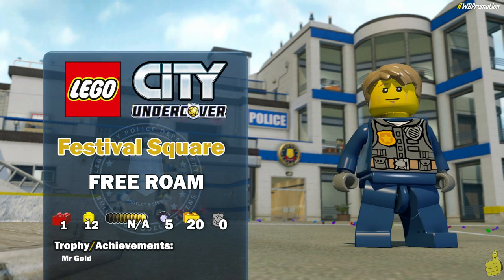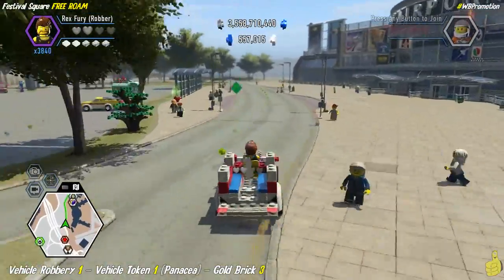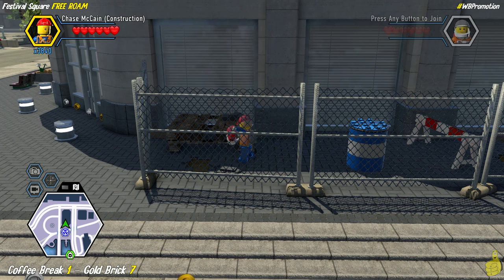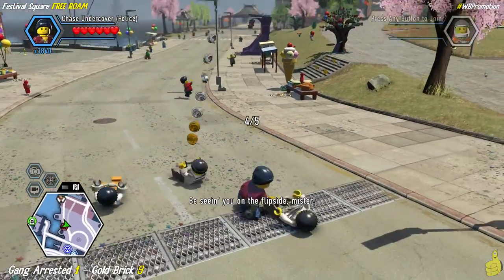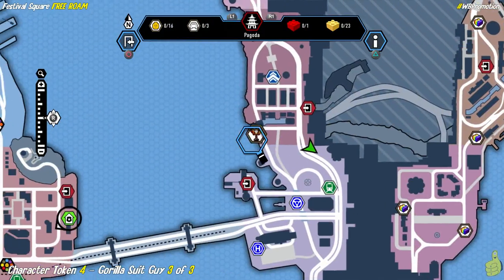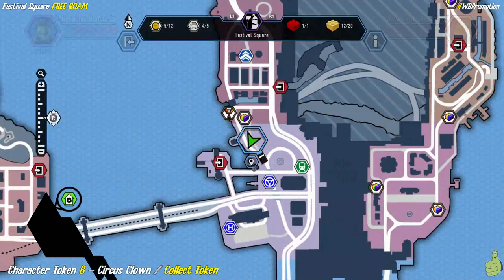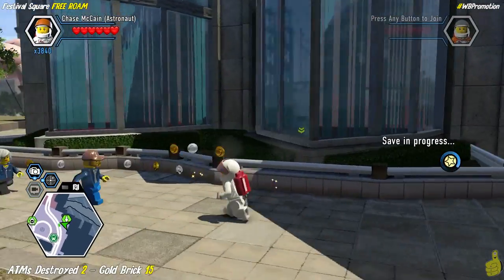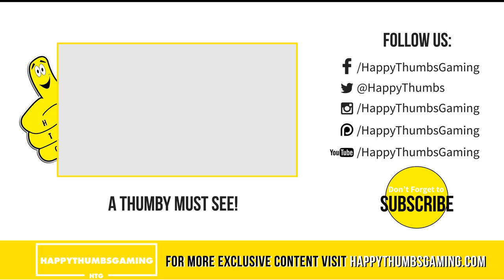Lego City Undercover: Festival Square FREE ROAM (All Collectibles) - HTG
Festival Square FREE ROAM Collectible Locations for Lego City Undercover. Now that Lego City Undercover is out for Playstation 4 and Xbox One and we got the STORY AND FREE PLAY beat, we are ready to continue on with our FREE ROAM clean up. Festival Square FREE ROAM offers a handful of collectibles and we show you where they all are in this video. Lego City Undercover offers 15 STORY LEVELs, 15 Special Assignments that offer Police Crests which are broke down into 4 per assignment. We are now returning to the open world or FREE ROAM for the collectibles including Aliens Caught, ATMs Smashed, BBQs Extinguished, Cats Rescued, Character Tokens, Coffee Breaks, Disquise Booths, District Conquered, Drill Thrill, Ferry Routes, Flowers Watered, FREE RUNs, Gang Arrested, Pigs Returned, Red Bricks, Silver Statues, Super Builds, Time Trials, Train Stations, Vehicle Robberies and more! Follow along as we run around Lego City FREE ROAM in search for all 100+ unlockable vehicles, 300+ unlockable character tokens and of course we got lots of RED BRICKS too! As per usual, we finished the STORY first, we preparred for and took on FREE PLAY, now we are finishing with FREE ROAM and Trophy/Achievement clean up. This video showcases Festival Square FREE ROAM collectibles. If you have any questions or requests regarding Lego City Undercover, please let us know and we will do our best to help out!

Lego City Underground Festival Square FREE ROAM All Collectibles Locations Quick Links:

Boulder Destroy 1 / Gold Brick 1:  01:23
Character Token 1 (Surgeon):  02:10
Alien Caught 1 / Gold Brick 2:  02:33
Vehicle Robbers 1 / Vehicle Token (Panacea) / Gold Brick 3:  03:20
Drill Thrill 1 / Gold Brick 4:  07:25
Districts Conquered 1 / Gold Brick 5:  08:46
Character Token 2 (Natalia Kowalski):  09:45
Super Brick Build 1 / Vehicle Token 2 (Douser) / Gold Brick 6:  10:45
Coffee Break 1 / Gold Brick 7:  11:23
ATMs Destroyed 1 / Gold Brick 8:  11:59
RED BRICK Longer Vehicle Boost:  12:35
Collect FREE RUN Token:  14:18
Vehicle Token (Giant):  14:40
Gangs Arrested 1 / Gold Brick 9:  16:00
Free Run / Character Token 3 (Robot) / Gold Brick 10:  18:07
Train Station 1 / Gold Brick 11:  19:28
Character Token 4 (Gorilla Guy Suit):  20:04  21:31  23:21  25:19
Character Token 5 (Weightlifter):  25:53
Character Token 6 (Circus Clown):  27:40  27:56  28:07  28:33  28:57
Super Brick Build 2 / Character Token 7 (Deep Sea Diver) / Gold Brick 12:  29:19
Character Token 8 (Sumo Wrestler):  29:57
Character Token 9 (Vinnie Clown):  30:27
BBQs Extinguished 1 / Gold Brick 13:  32:08
Vehicles Robberies Arrested 1 / Vehicle Token 4 (Inferno) / Gold Brick 14:  32:27
ATMs Destroyed 2 / Gold Brick 15:  34:22
Pig Returned 1 / Gold Brick 16:  34:57
Cat Rescued 1 / Gold Brick 17:  36:35
Character Token 10 (Doctor Jones):  37:14
Flowers Watered 1 / Gold Brick 18:  38:37
Character Token 11 (Tribal Chief):  39:03
Disguise Booth 1 / Character Token 12 (Doctor Smith) / Gold Brick 19:  39:34

Trophy/Achievements earned in this video:
Mr Gold Trophy/Achievement

- HappyThumbsGaming